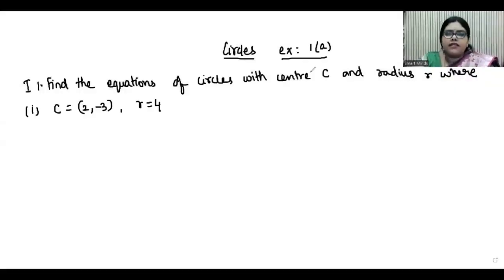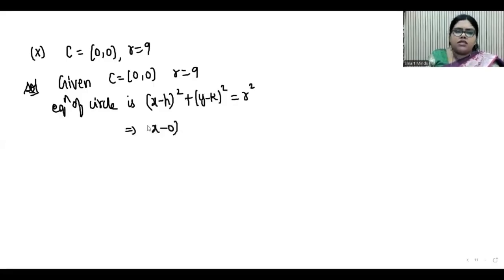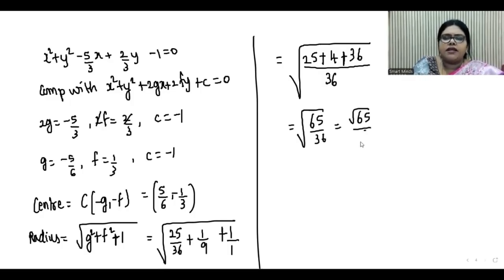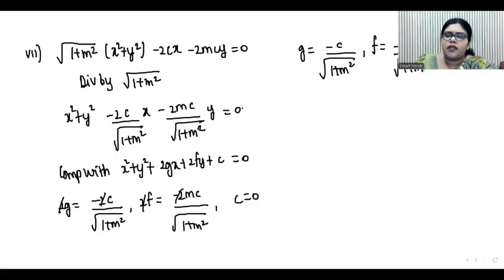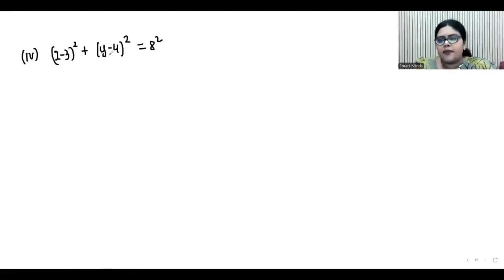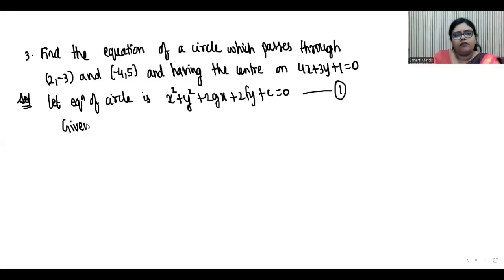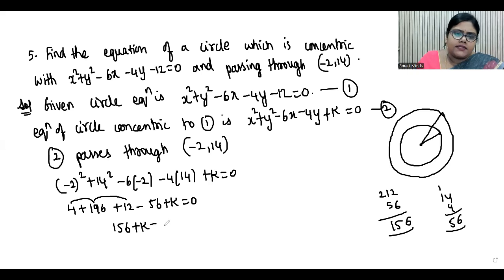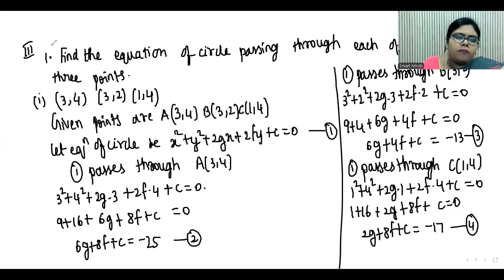Circles ex 1.1 Problems Solved | Telugu Academy Maths Tutorial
Smart Minds Tutorials YouTube Channel

Circles VSAQ
Exercise 1.1
Question No. 1 to 5
Telugu Academy Text Book

Easy Explanation | Concept Clarity | Exam Preparation